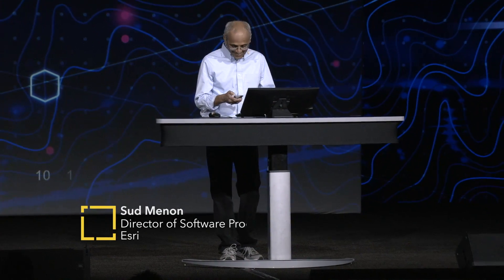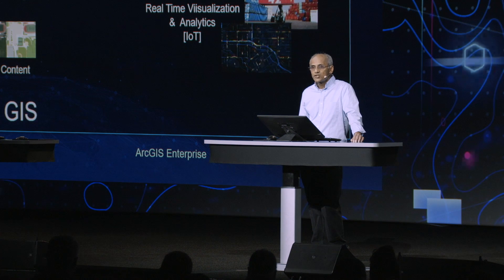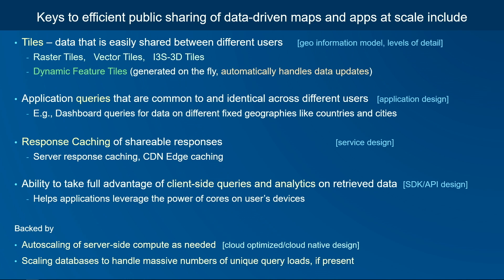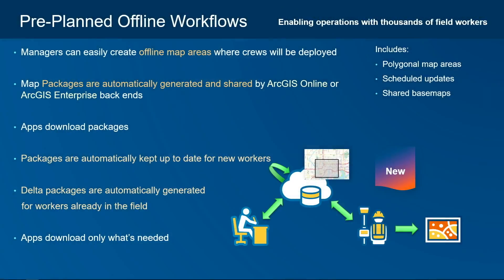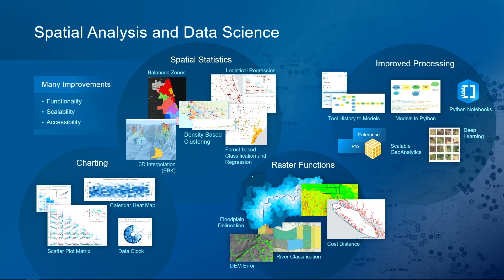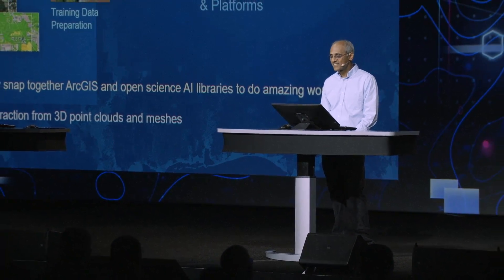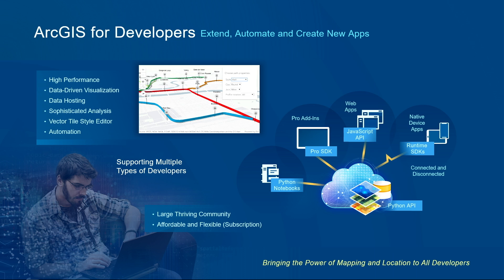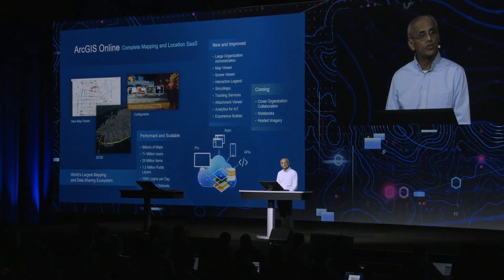ArcGIS: A Platform for Developers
Sud Menon, Director of Software Product Development at Esri, provides a comprehensive overview of the ArcGIS geospatial platform that will be of interest to developers, analysts, and creators, highlighting several new products, and improved capabilities that can put to use right away.

Jim McKinney, CTO ArcGIS Desktop, welcomes thousands of attendees to Esri's 15th Annual Developer Summit (DevSummit), both in-person and live-streamed around the world. Jack Dangermond, President and Founder of Esri, includes his special welcome for those who are developing on the ArcGIS platform.